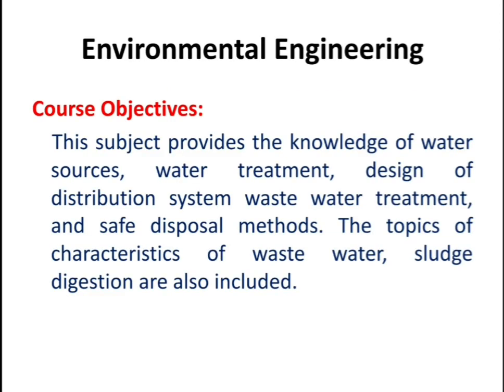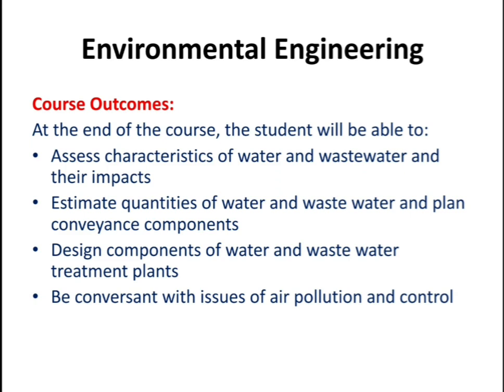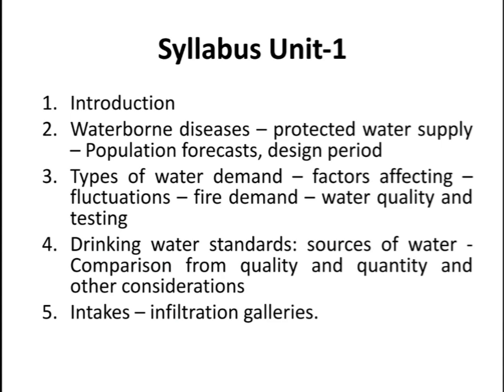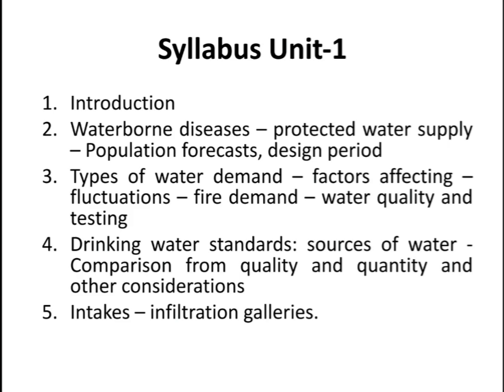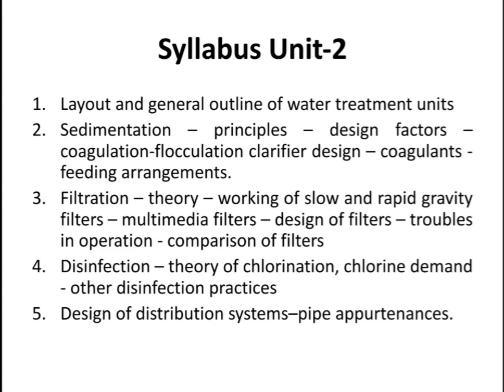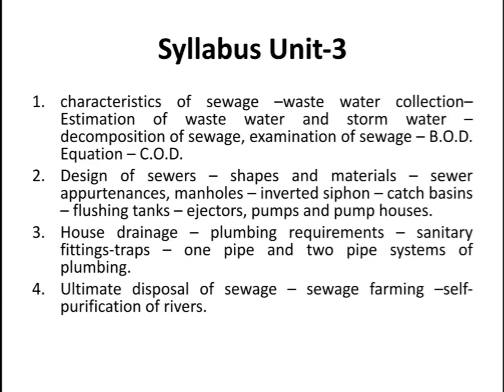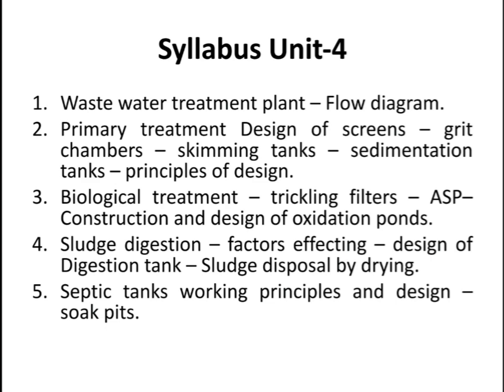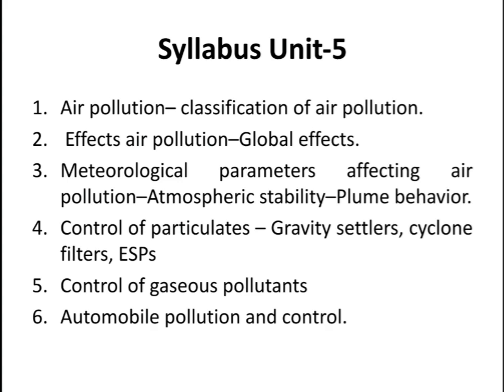Environmental Engineering (syllabus discussion)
Environmental Engineering/ JNTUH/ R18/ Syllabus discussion